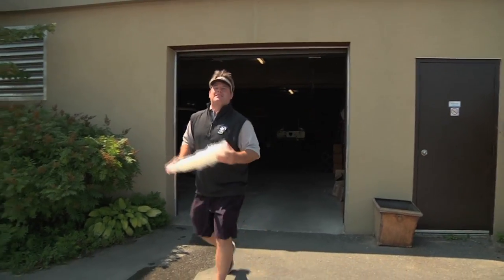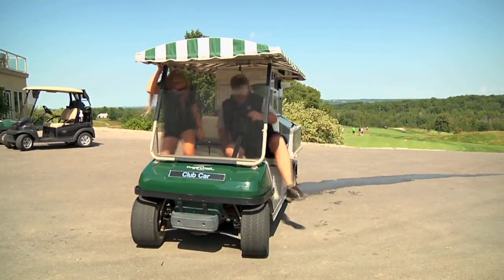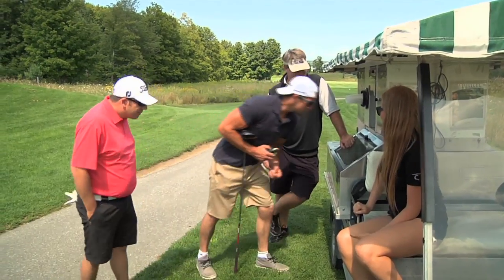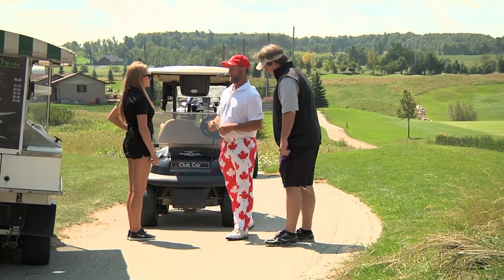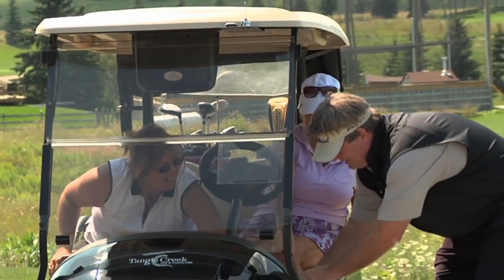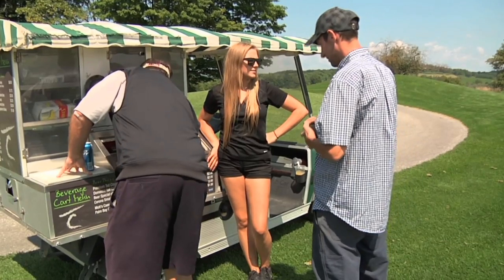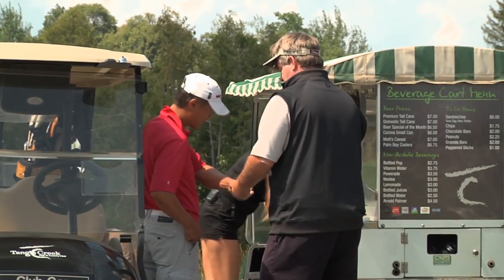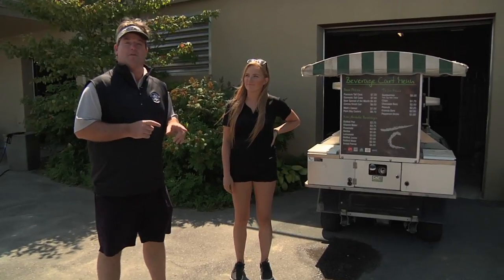Your Jobs: Beverage Cart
Peter Robinson takes on the task of serving beverages to golfers and soaking up their sarcastic comments while impersonating a cart girl.